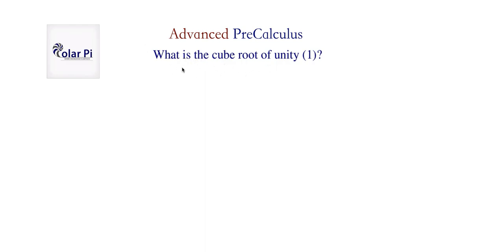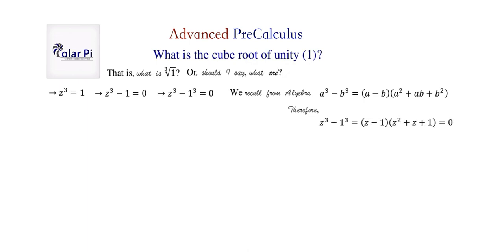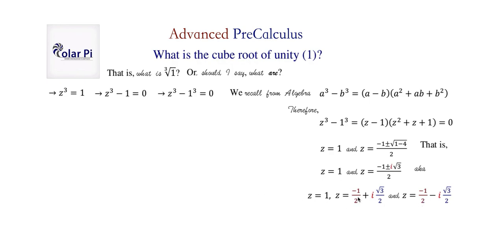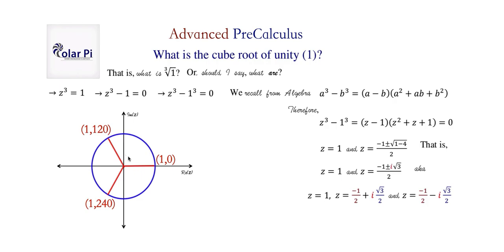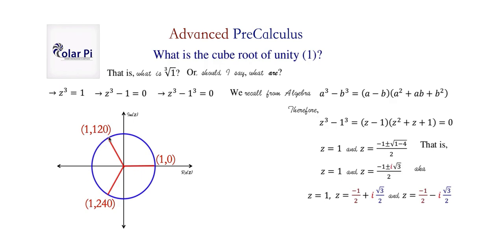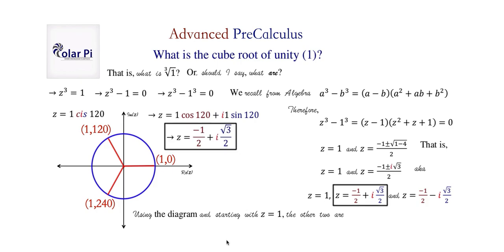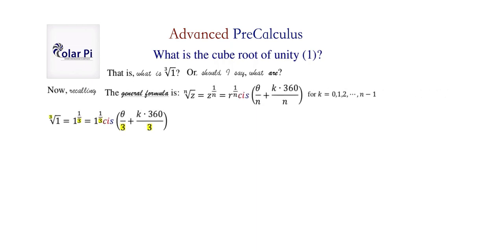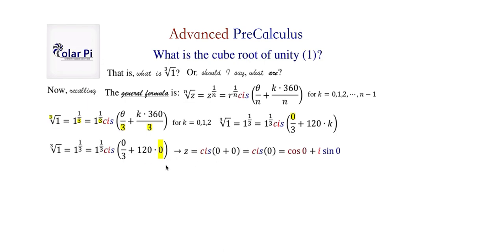The Three Cube Roots of Unity (not just 1)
1) He is incredibly narcissistic and promotes himself shamelessly.
2) He misleads and confuses.
3) He pushes people away from Jesus Christ God, the Holy Trinity, the one and only messiah.  White Jesus does all three of the above and more -- matching the ways of Satan.

In this video, I show you how to find the three cube roots of 1.